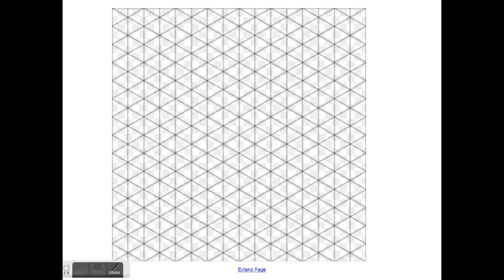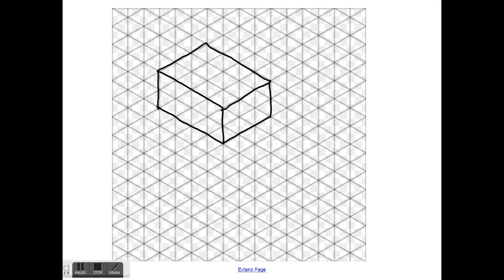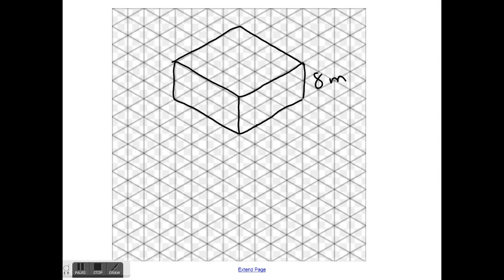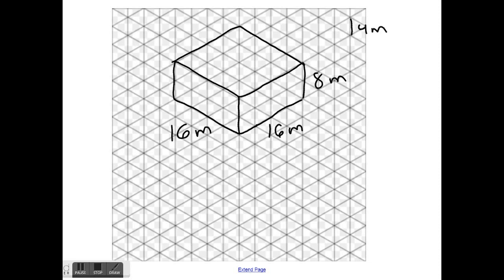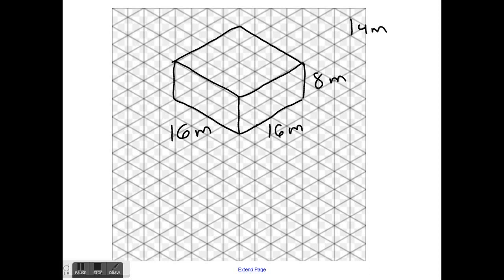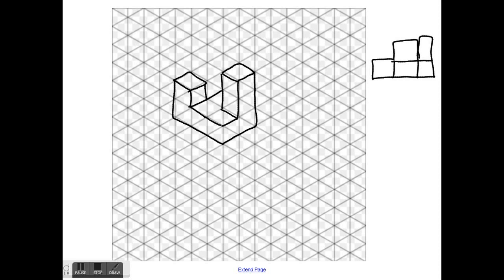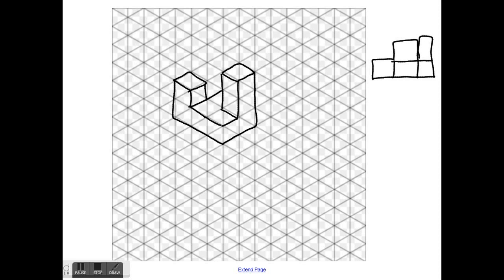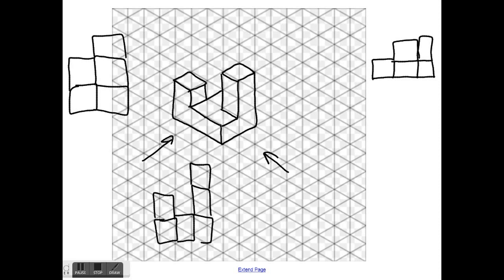Jan 4th - Grade 8 - Isometric Paper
Jan 4th - Grade 8 - Chapter 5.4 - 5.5 - Isometric Paper